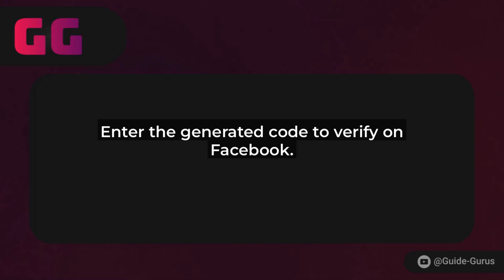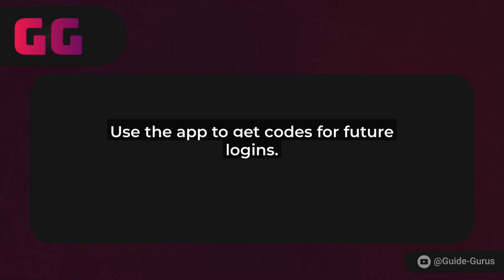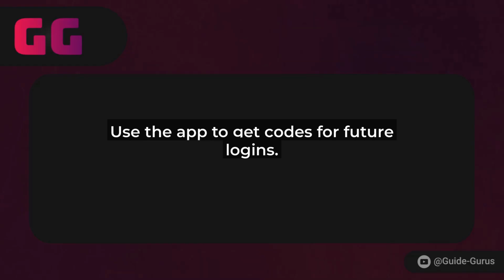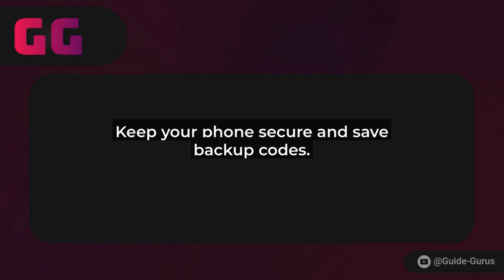How To Use Google Authenticator For Facebook 2025